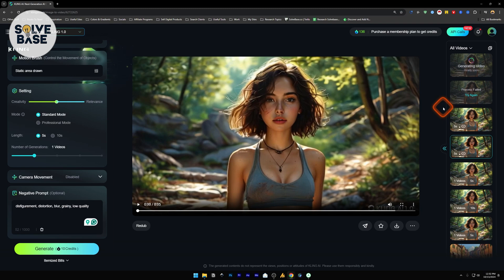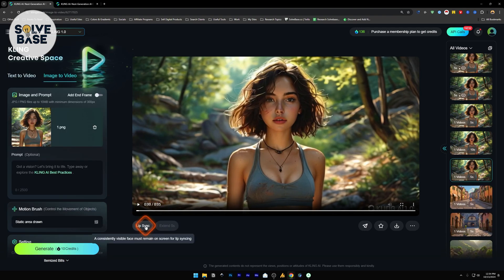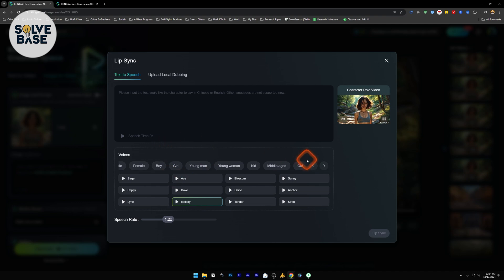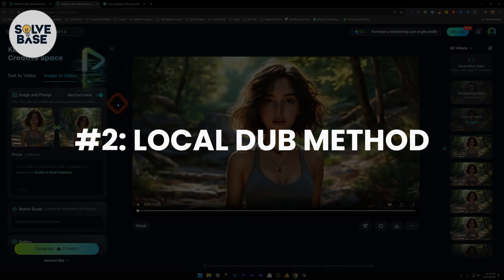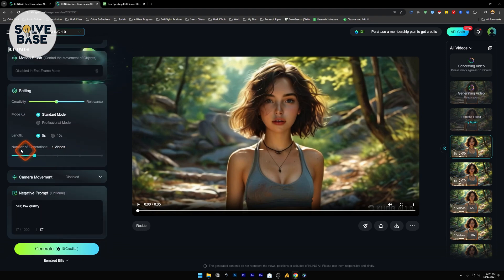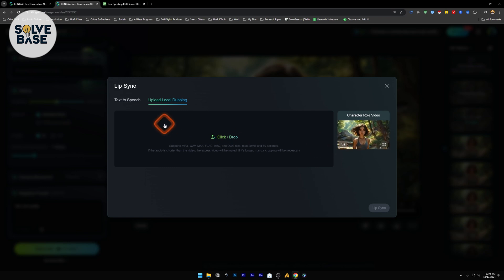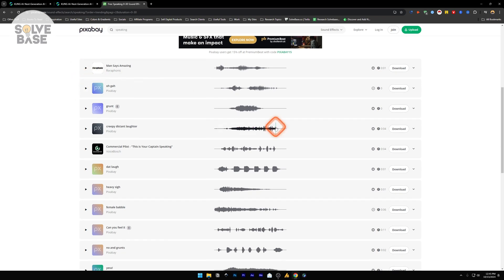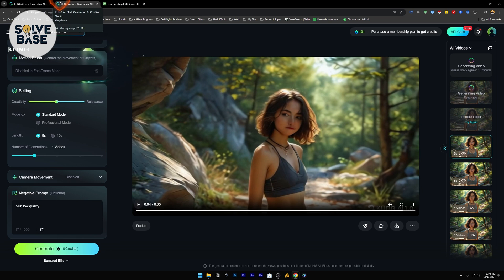How To Use AI Lip Sync on Kling AI (2025) | Full Guide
Today you will learn How To Use AI Lip Sync on Kling AI. It's a new feature by Kling AI. I'll show you the "Text To Speech" and "Local Dubbing" feature in action.

It's the Best Runway Gen 3 Alternative considering the "Runway Gen 3 High Demand Issue", Kling AI is a good alternative.

Watch till the end as It's a step-by-step guide.